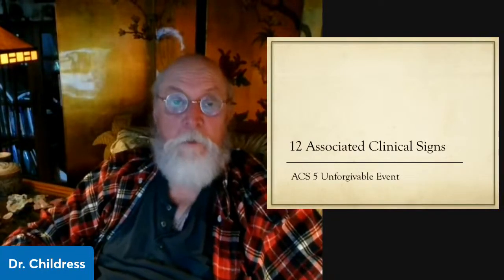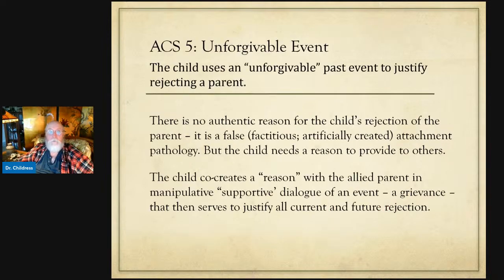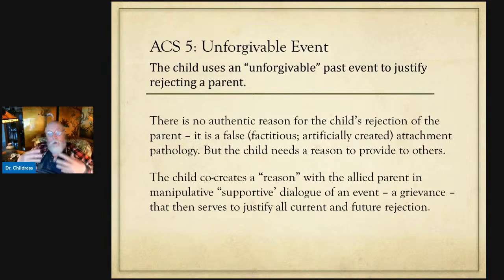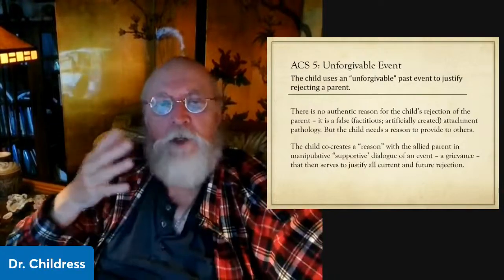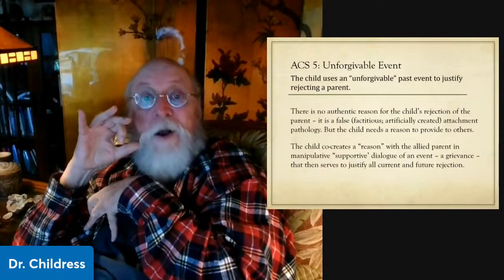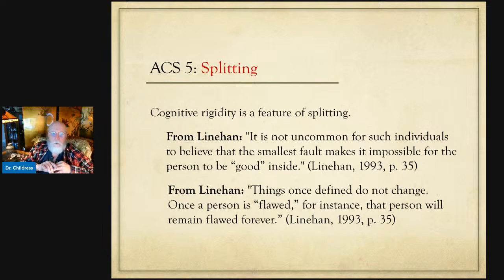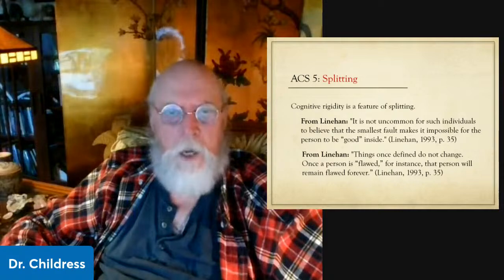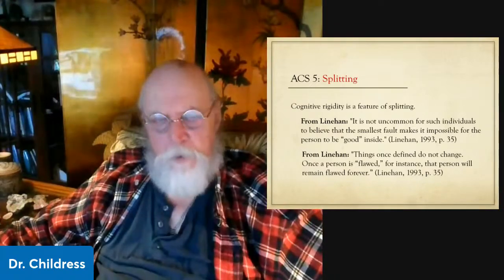ACS 5: Unforgivable Event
This is a description of Associated Clinical Sign 5: Unforgivable Event